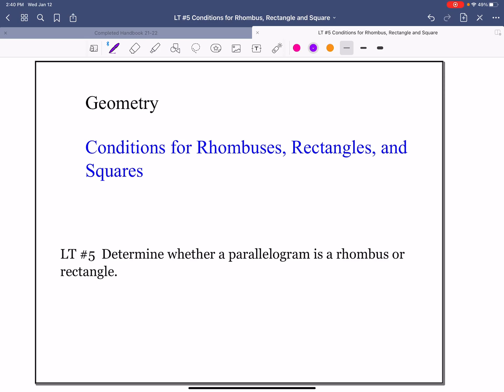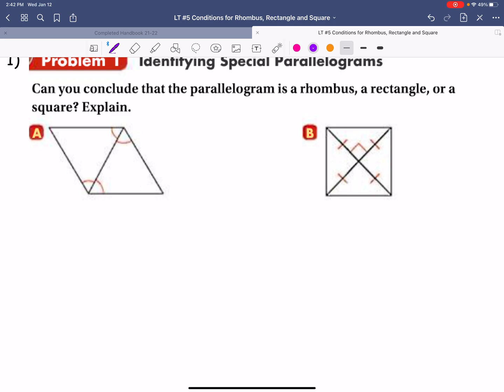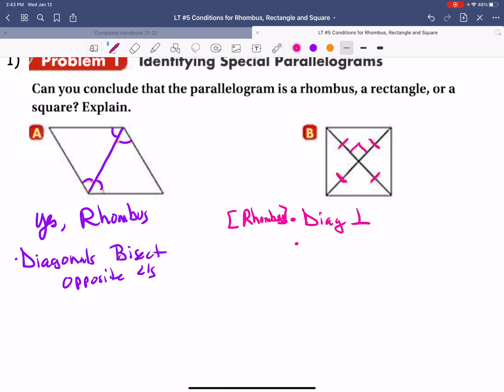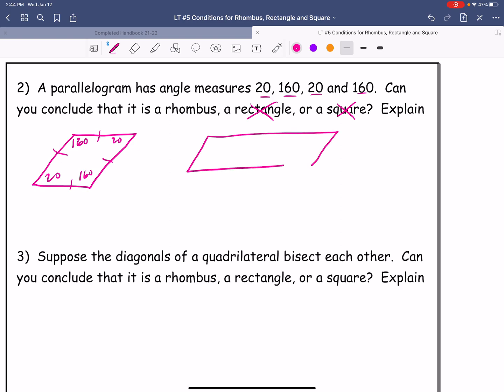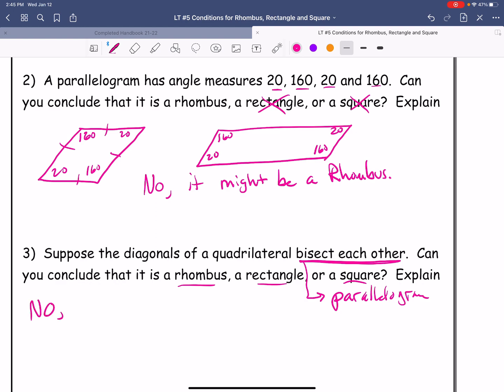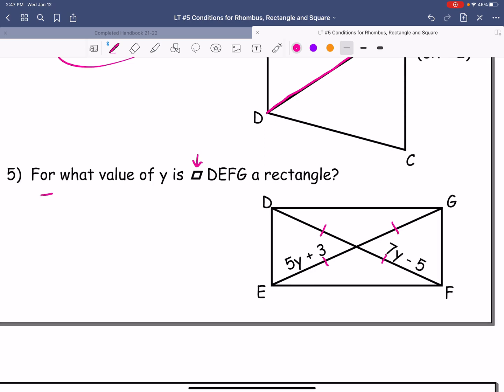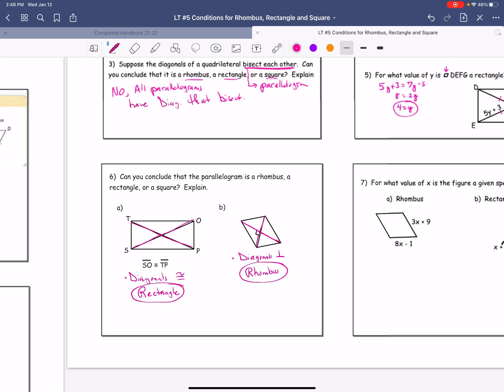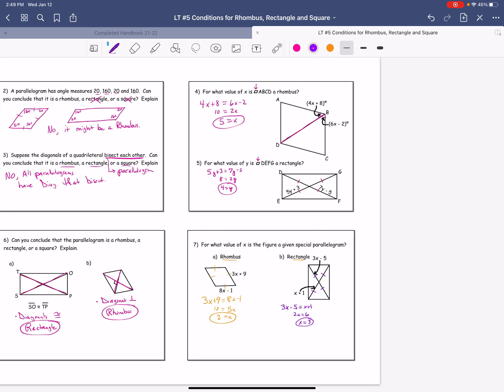Unit #6 LT #5 Conditions for Rhombus, Rect, Sq